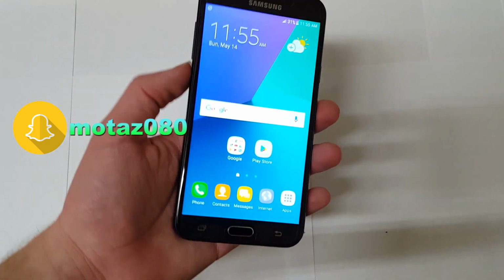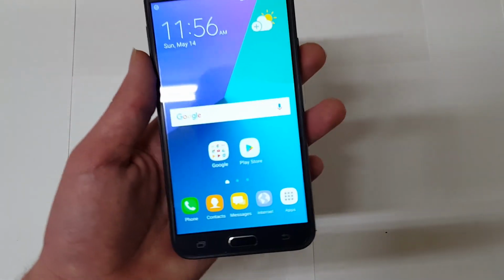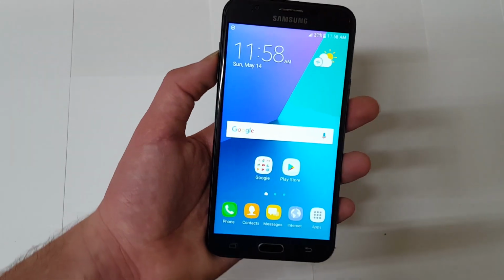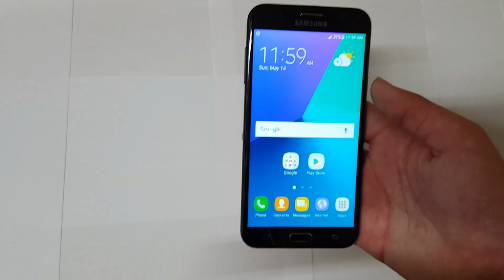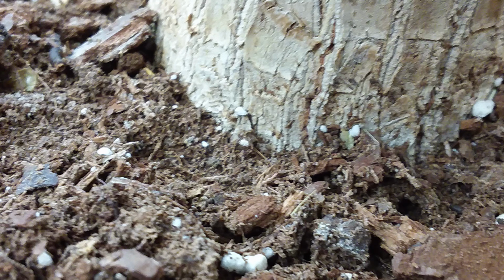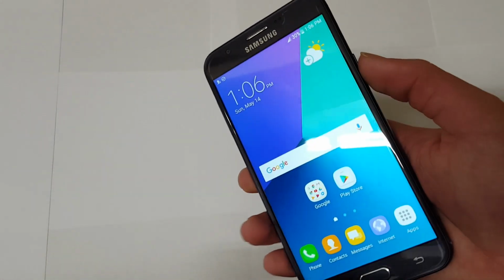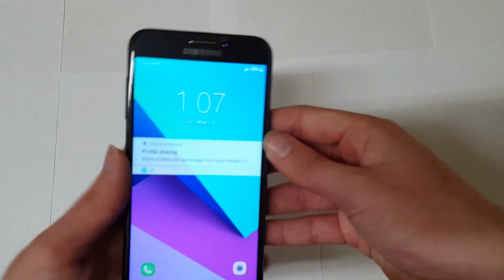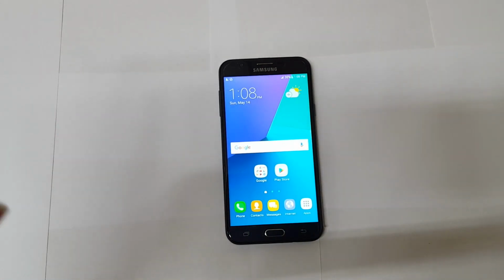Samsung Galaxy J7 2017 Review!